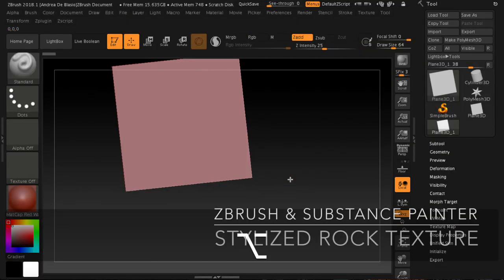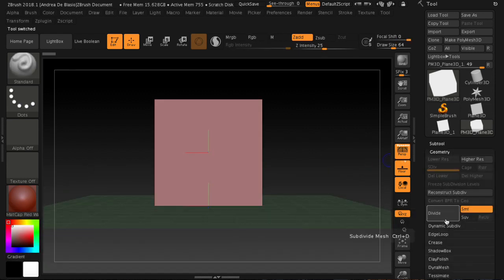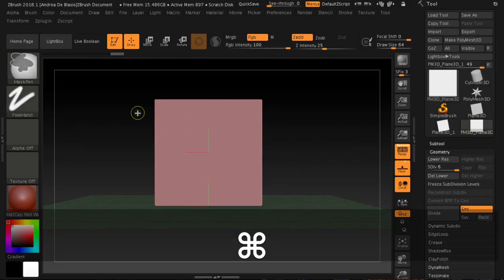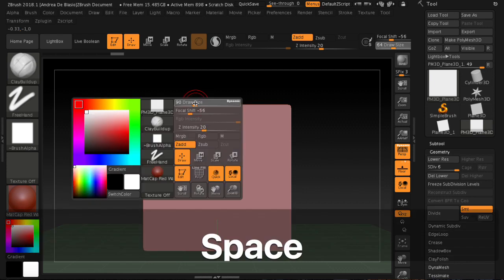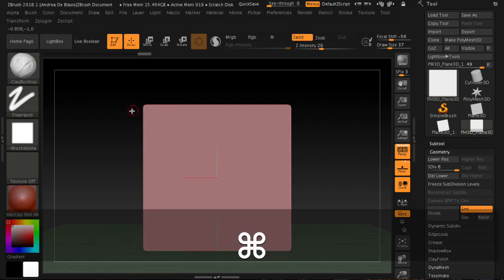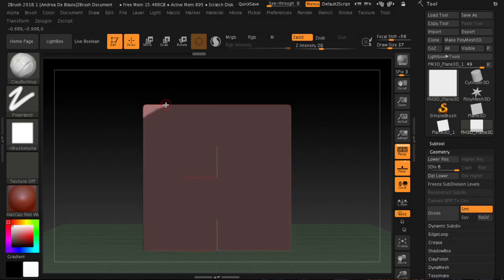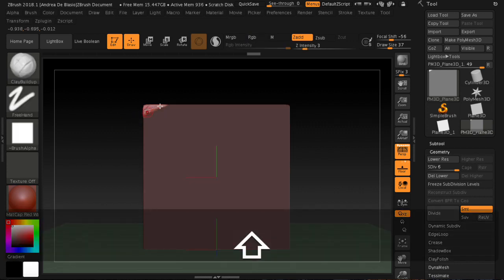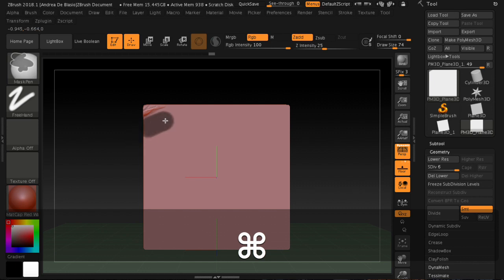Zbrush - Substance Painter: Stylized Rock Texture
In this course we will create a stylized texture with ZBrush - Substance Painter.